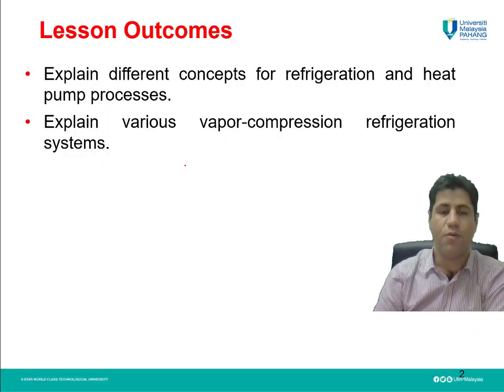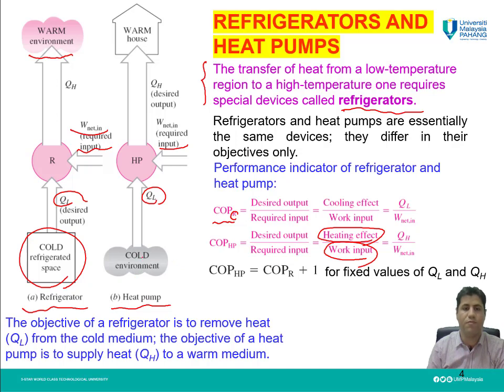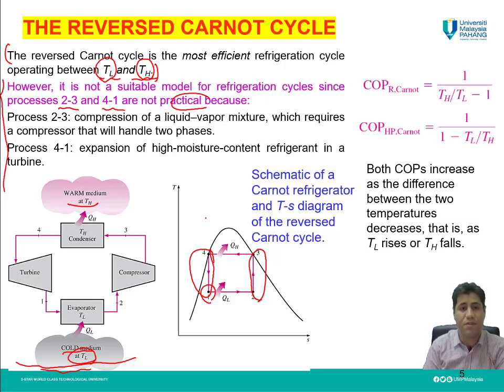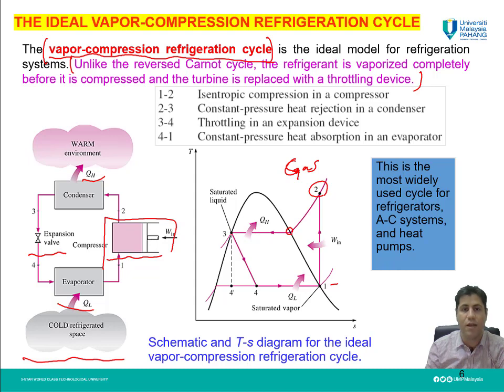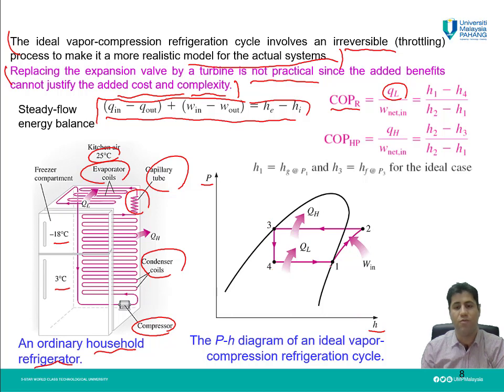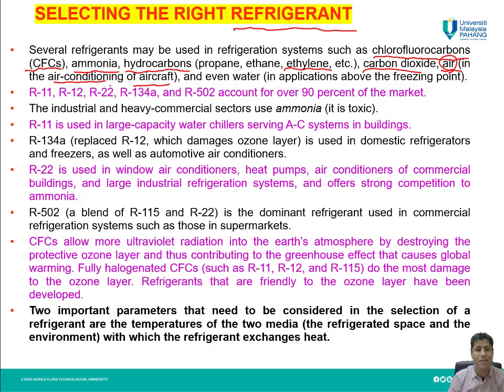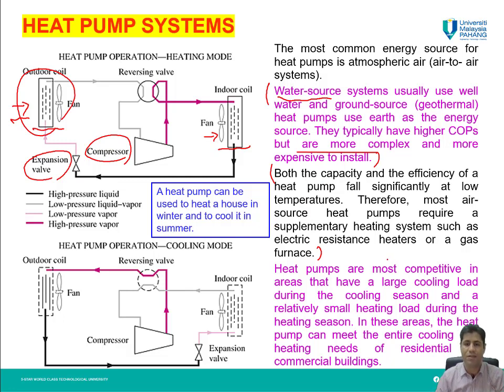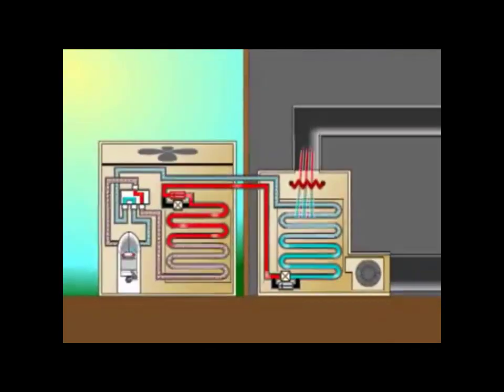BMM2683-CHPATER 3- Lecture 1